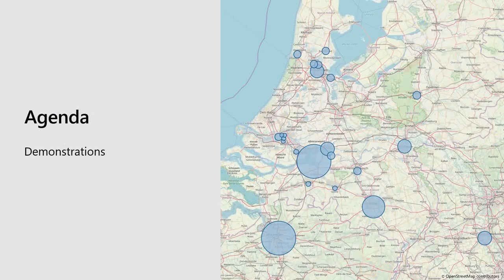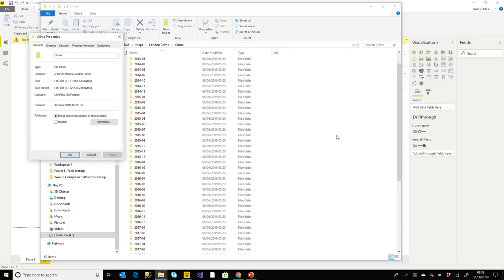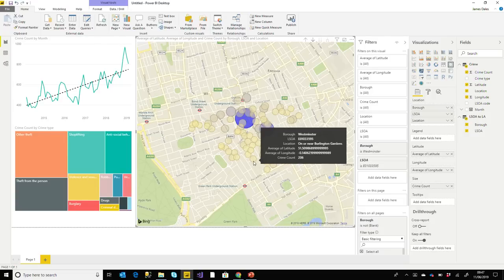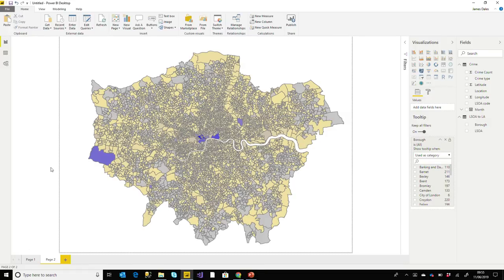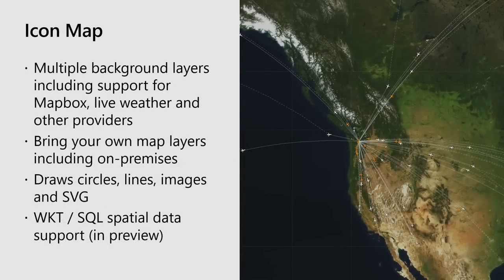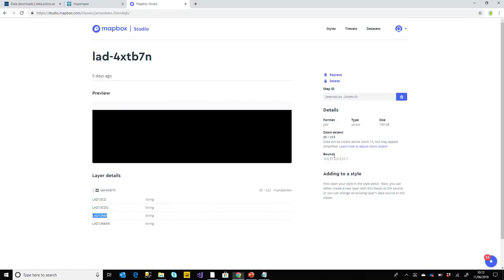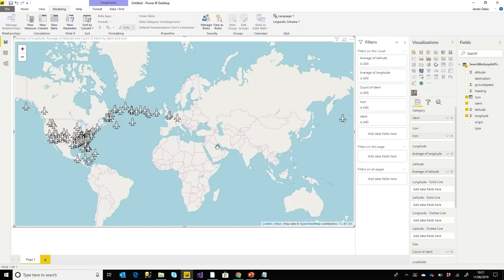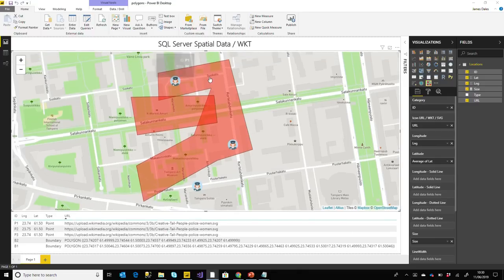Microsoft Power BI: Mapping with Power BI - BRK2082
Learn how to get the best out of maps in Power BI. Through demonstrations, we look at the mapping visuals available, how best to prepare data for spatial analysis including use of external tools, which visuals to use and when. We run through all the visuals available out of the box in Power BI and a selection of the Power BI visuals including MapBox and Altius Icon Map. As well as covering the basics, we build maps showing heatmaps, choropleth, routes, other techniques.